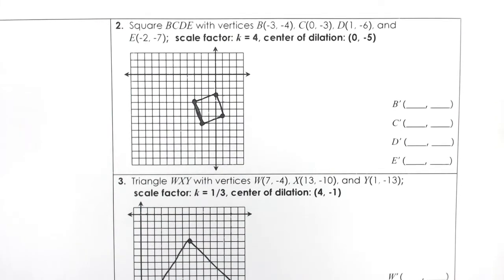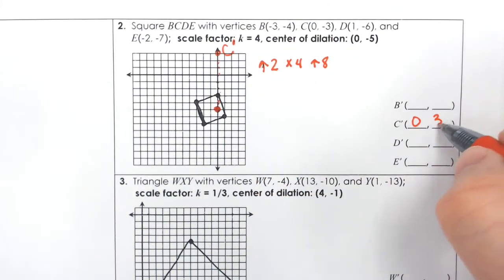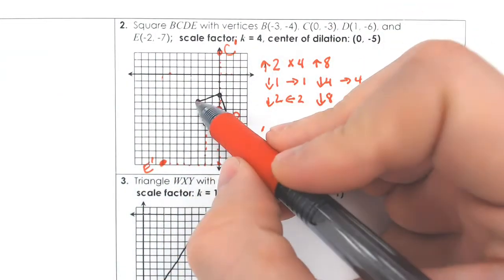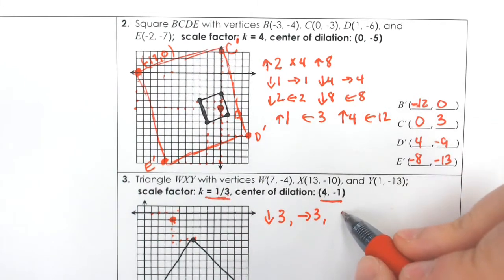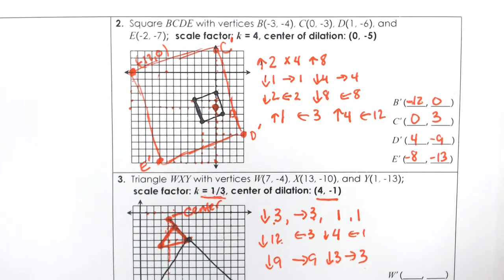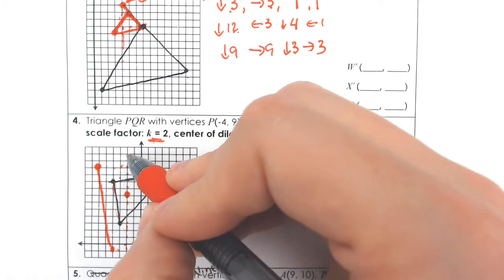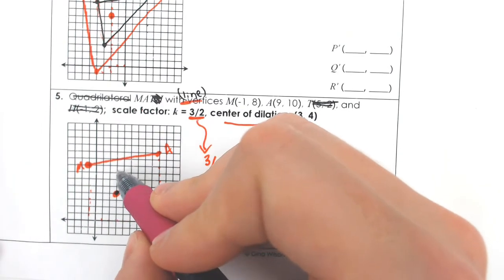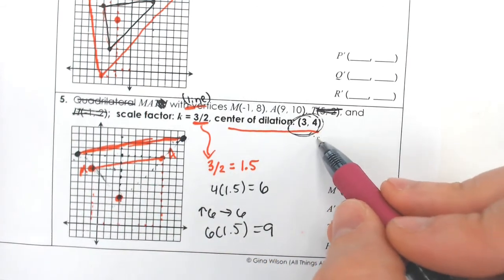Dilation around point